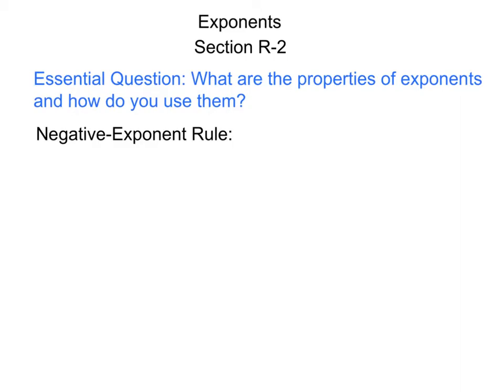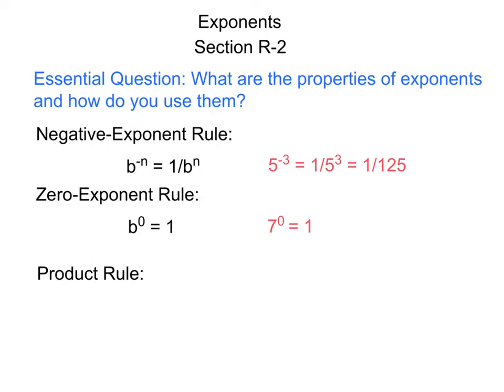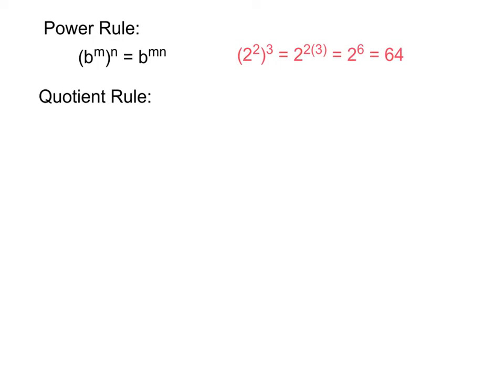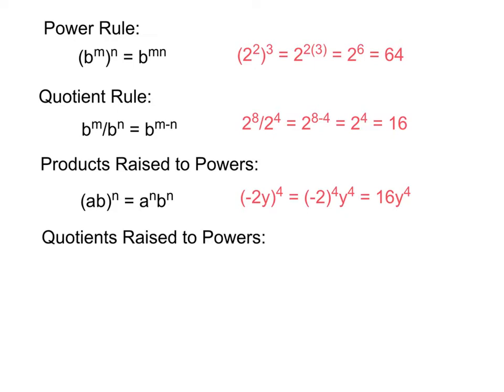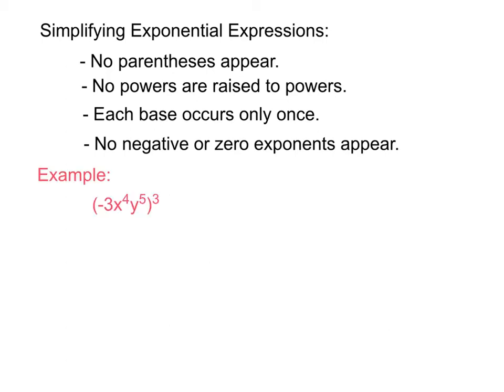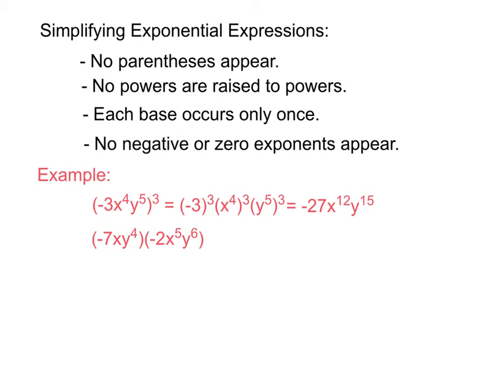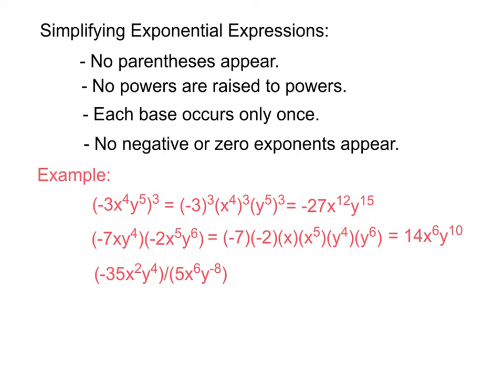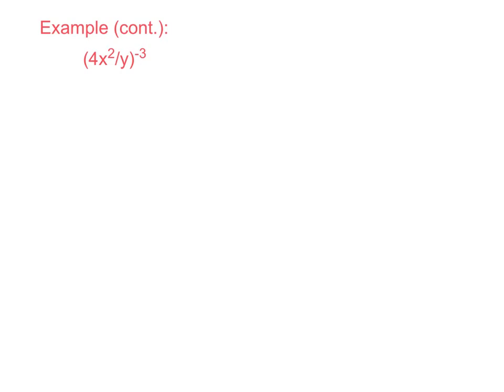Precalculus R-2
Exponents